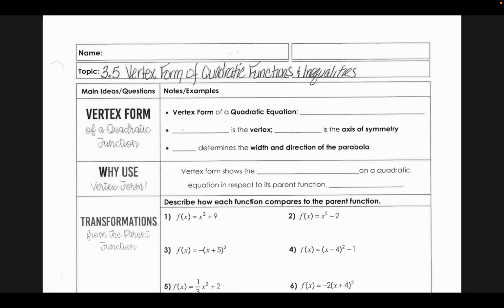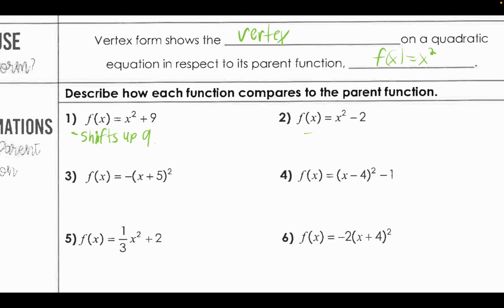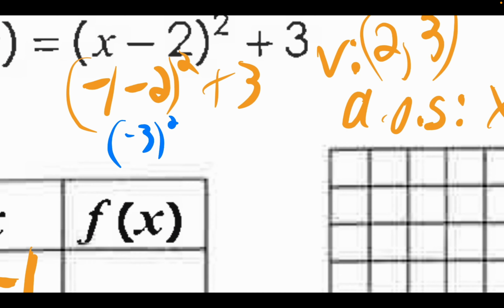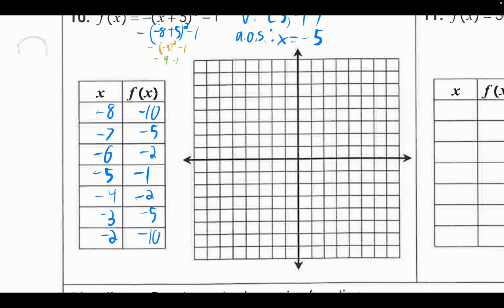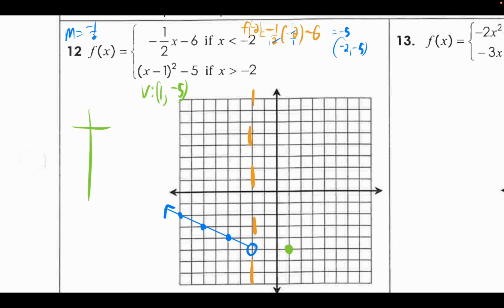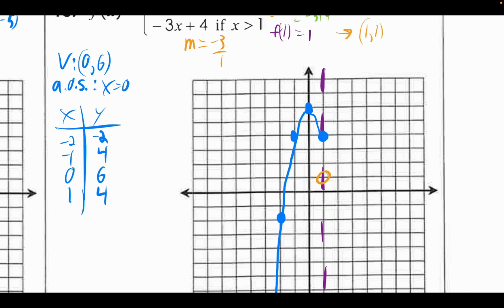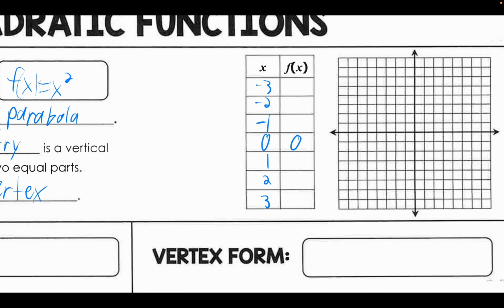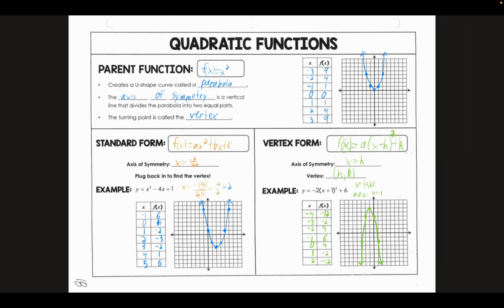Alg. 2 - 3.5